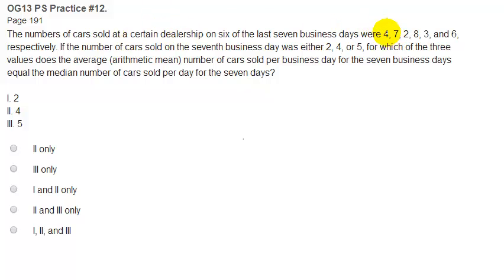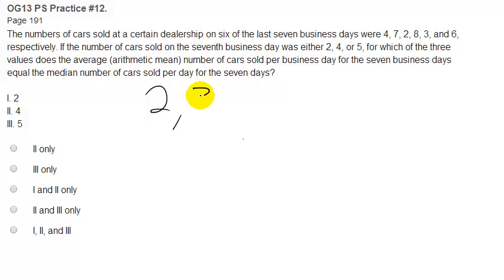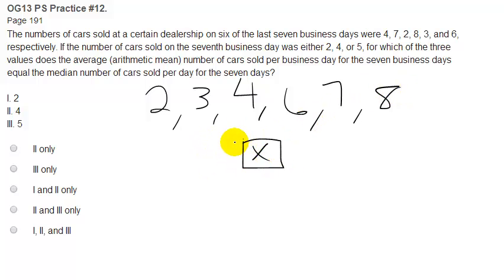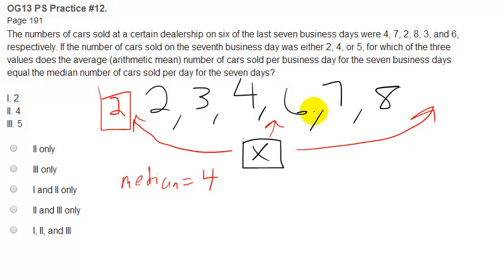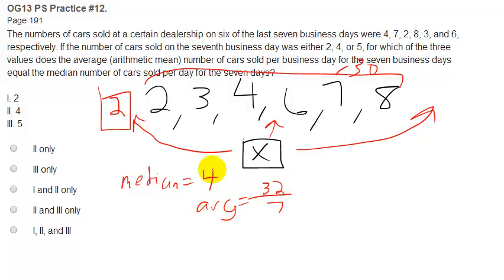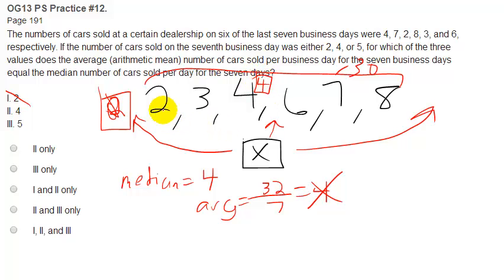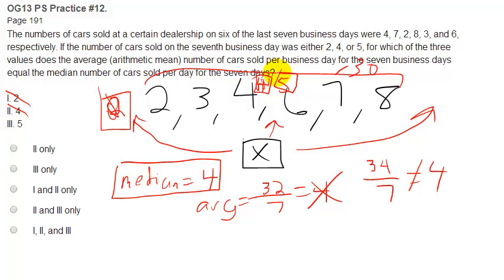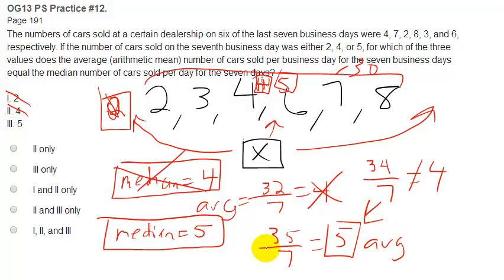GMAT Math 012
Make sure you have a copy of the official guide book. Use the link to follow along.